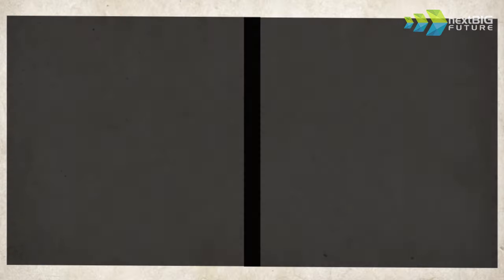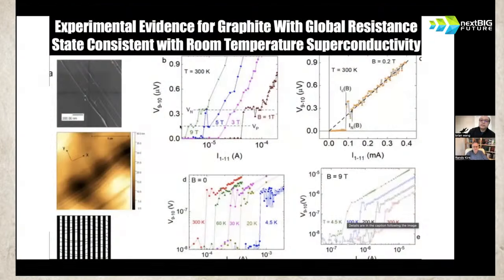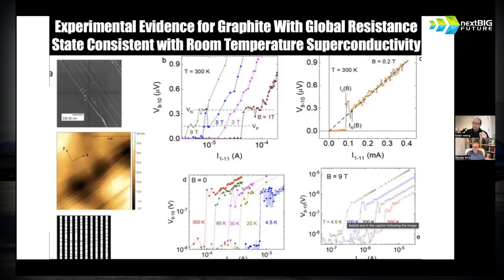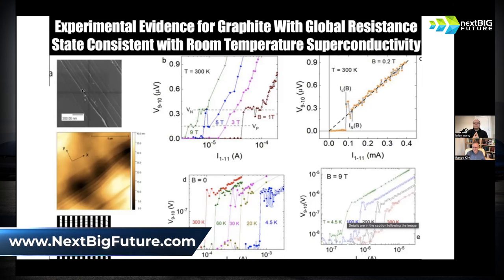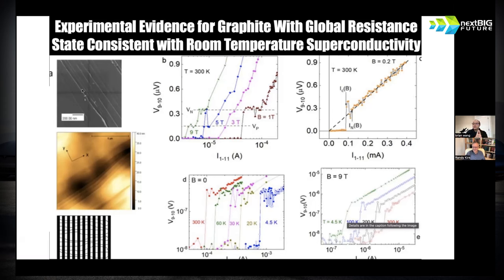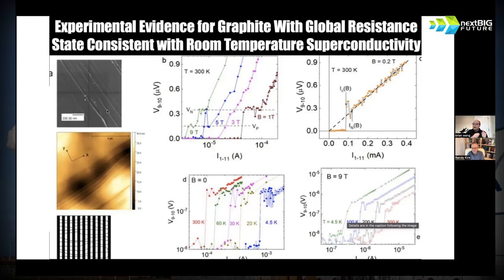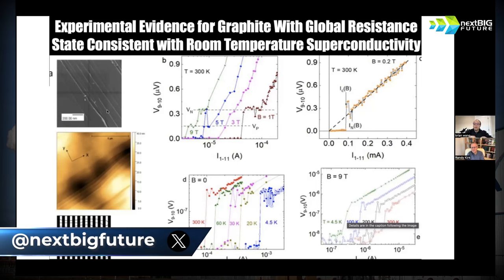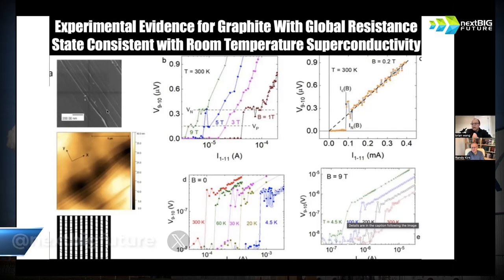Elon Musk Says Neuralink Implanted in Human Brain; Dark Matter Theory Wrong; Drone Wars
In this episode we look the war in the Red Sea, the latest on LK-99 room temperature superconductors, the continuing number of deaths exceeding normal, the huge number of chips needed in the next 3 years, and the Neuralink experiment implications.

Follow Brian Wang on NextBigFuture.com, the biggest science blog in the known universe and on X.com @NextBigFuture

This channel is designed to bring you the most important science and technology breakthroughs and analysis at least once per week.